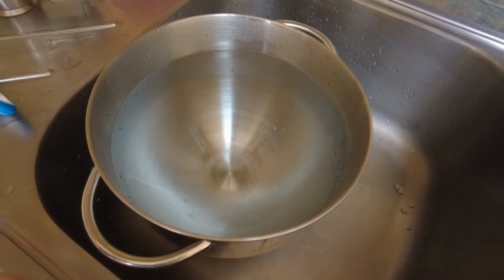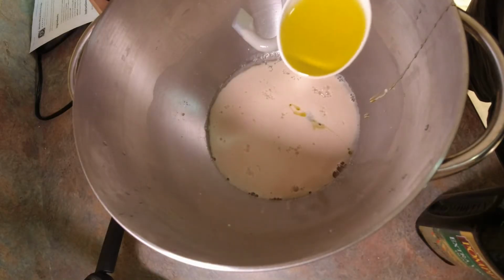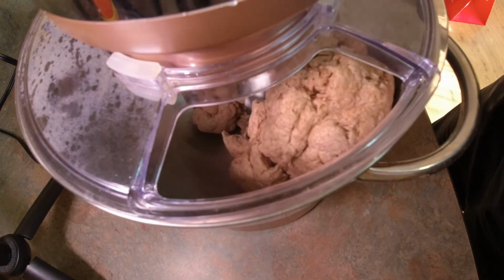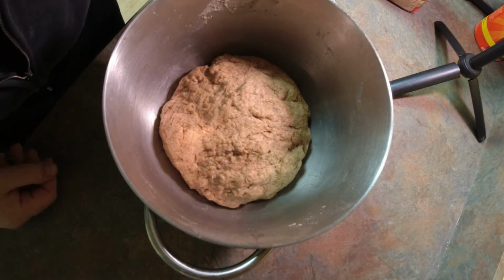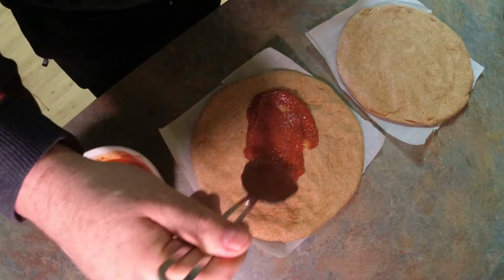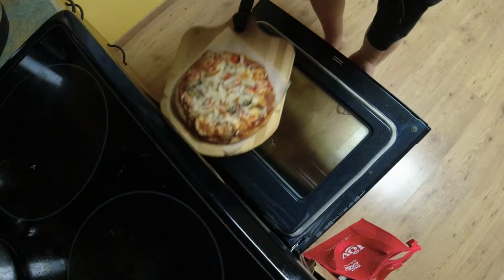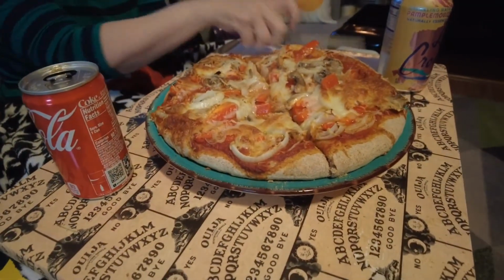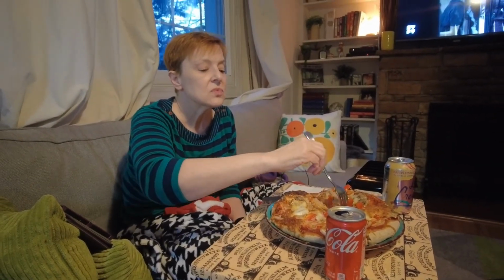Kitchen Time: Pizza? I Dub Thee WHEATZA!!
I love pizza, but generally it's not in my diet. I've been searching for the healthiest pizza recipe I could find and praying for one that tastes good too. Come along and see how this one turns out!